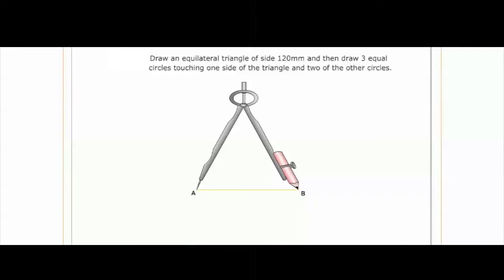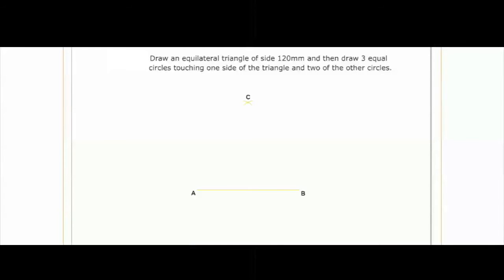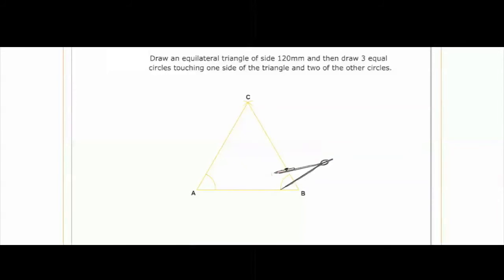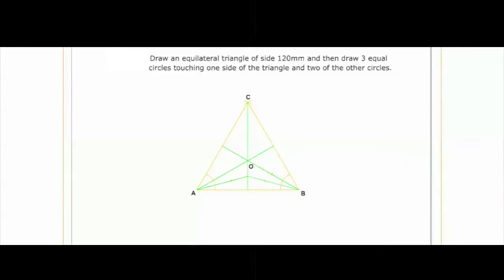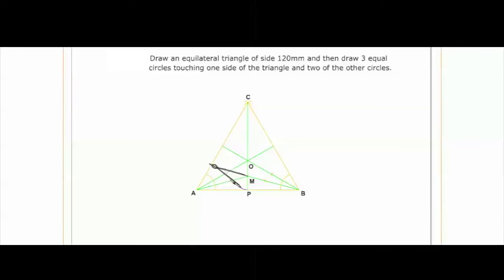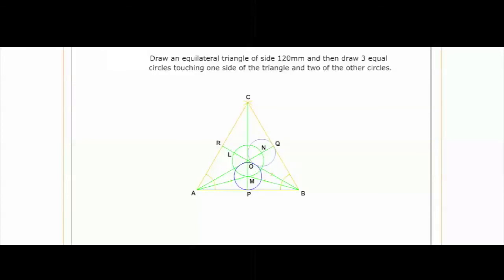Draw three circles inside a triangle.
Draw 3 equal circles inside an equilateral triangle with circles touching one side and the other two circles.